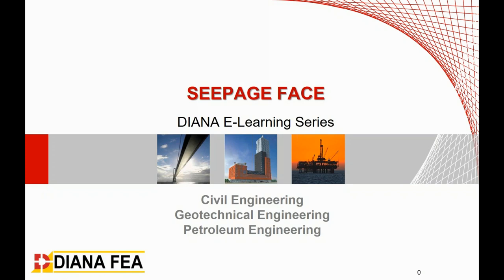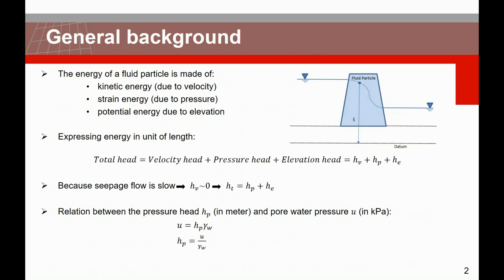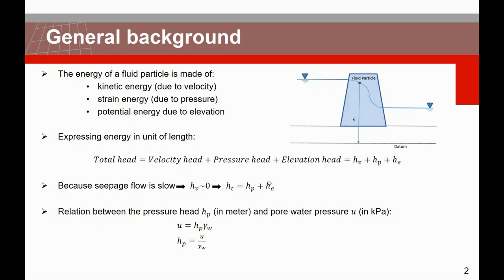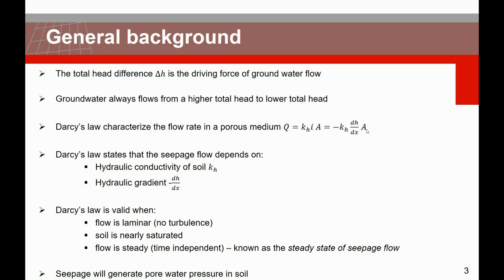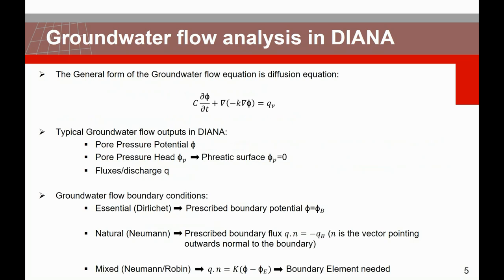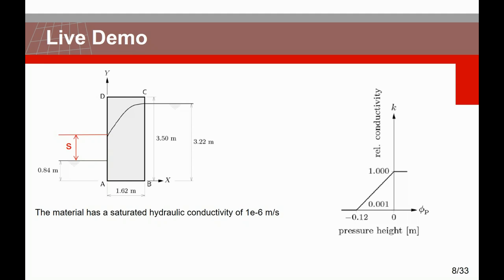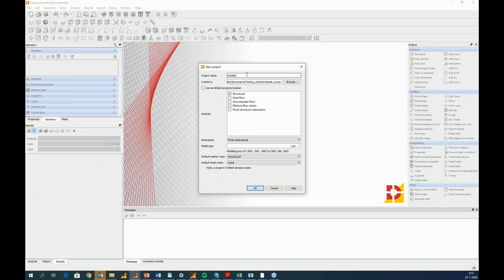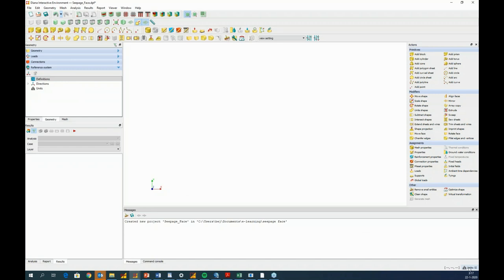Webinar: Calculation of a seepage face with DIANA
The main objective of this e-learning event is to introduce the capability within DIANA finite element analysis to determine a seepage face by means of non-linear steady state groundwater flow analysis.